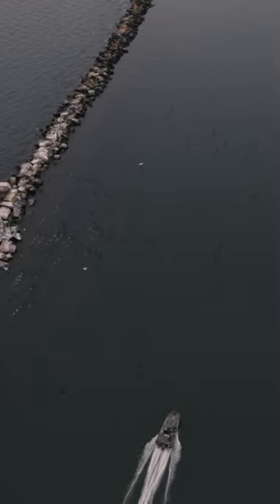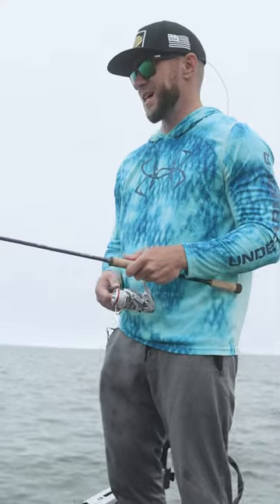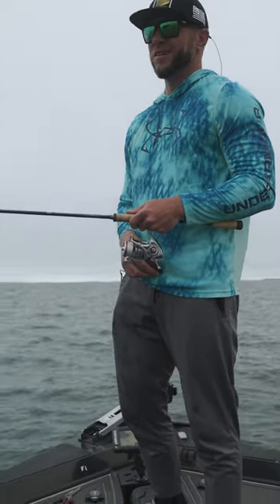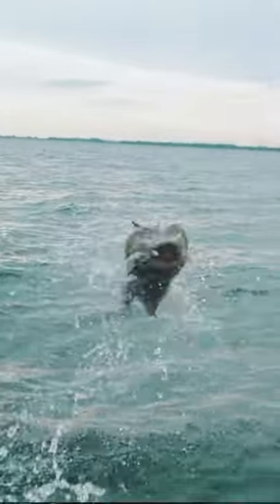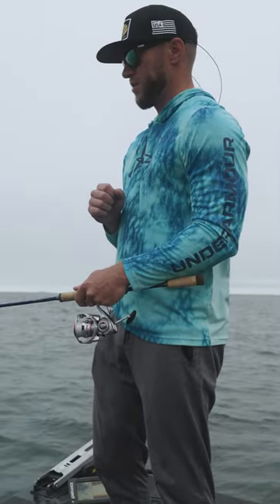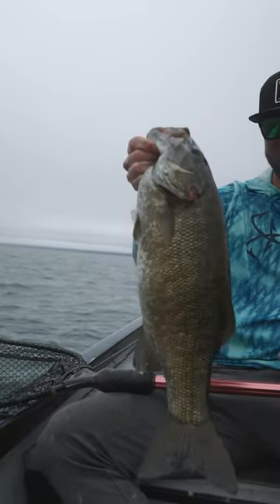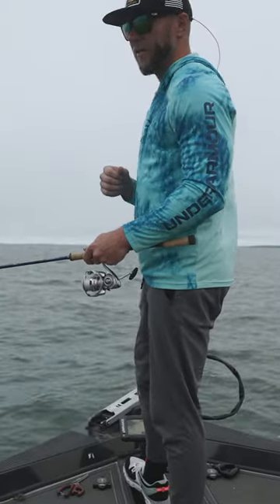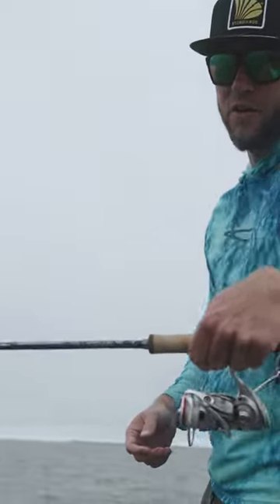drop shot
Fishing the drop shot.